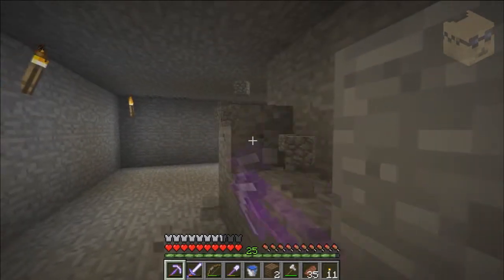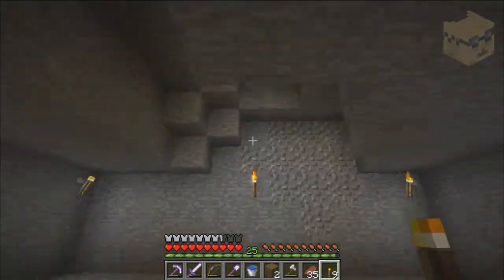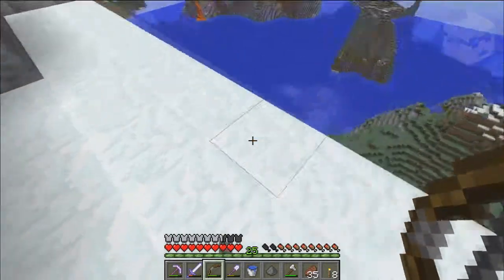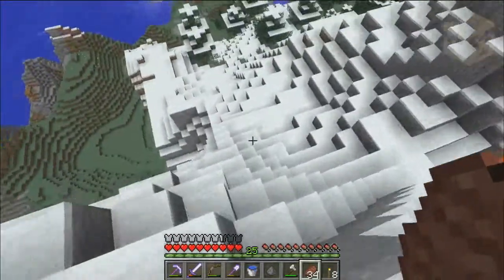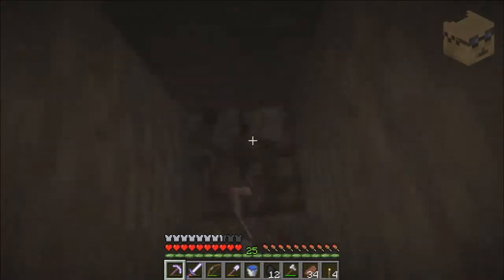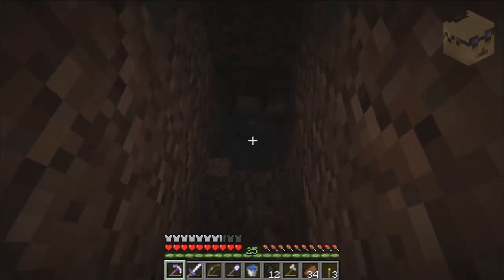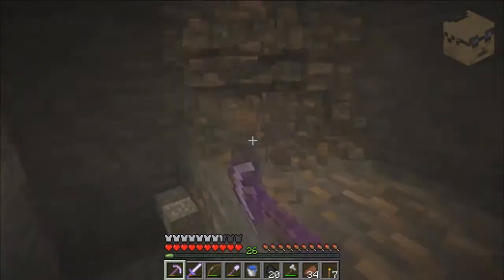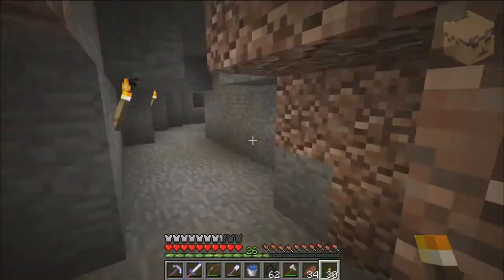Minecraft Uncut 32 - The Suicide Pit